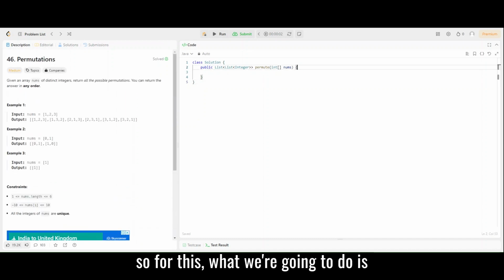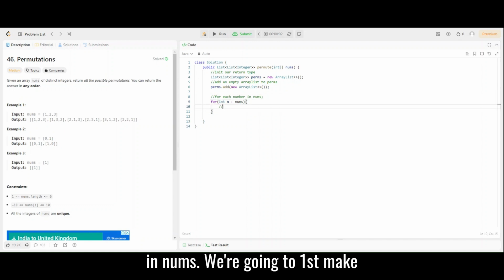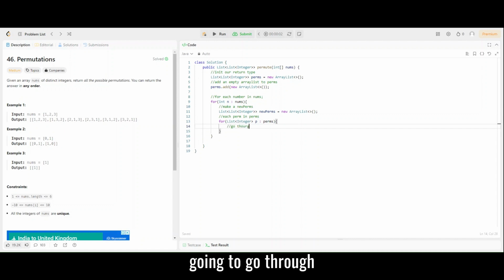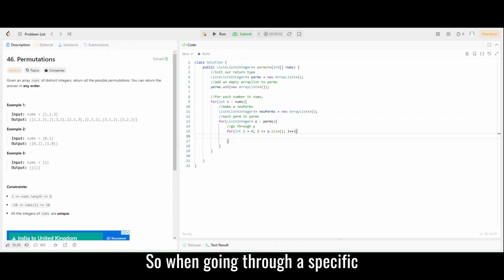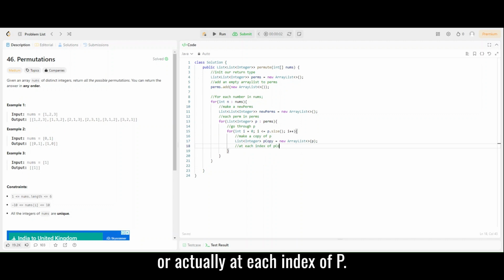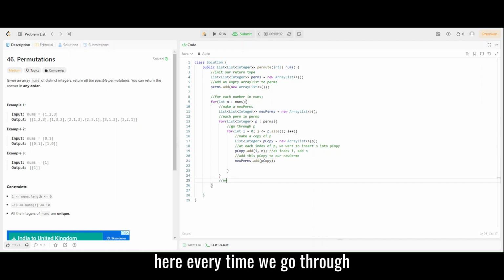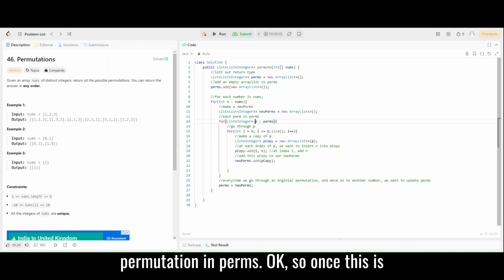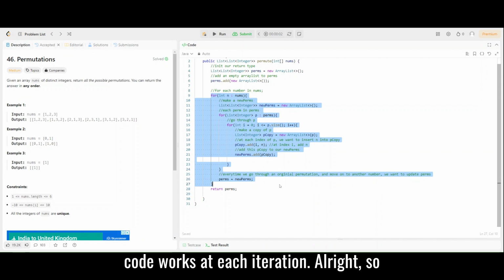Leetcode 46 - Permutations - Java Solution